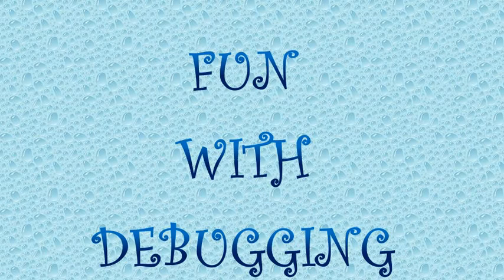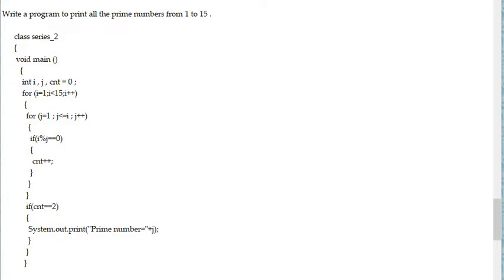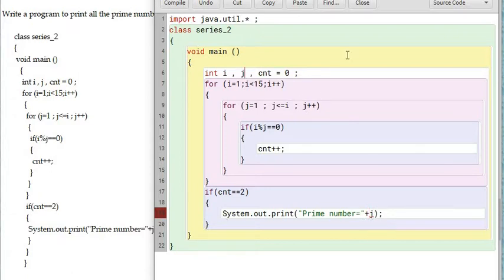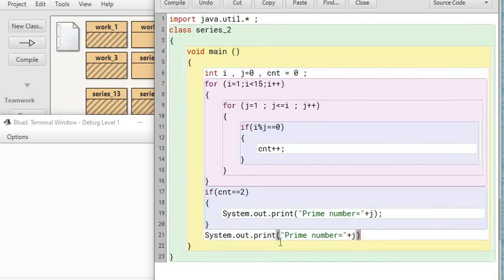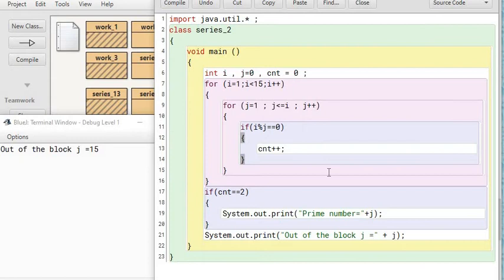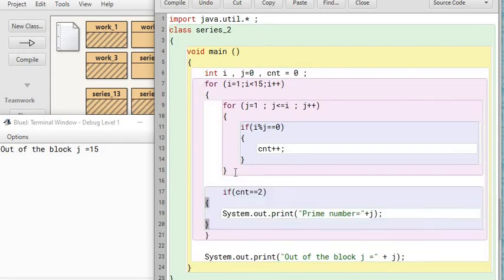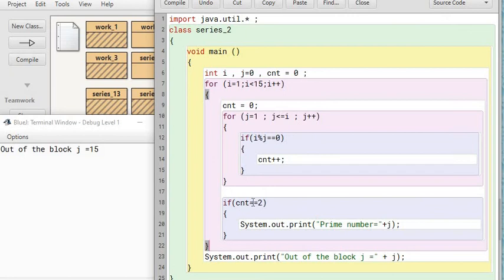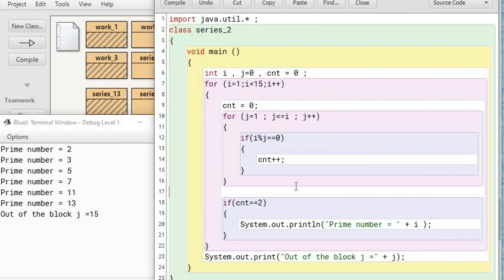Java Codes to Debug - F -Prime Numbers from 1 to 15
Java Codes to Debug - F
ICSE class X